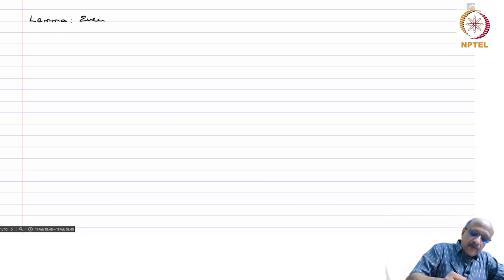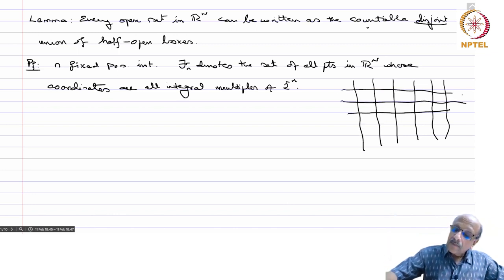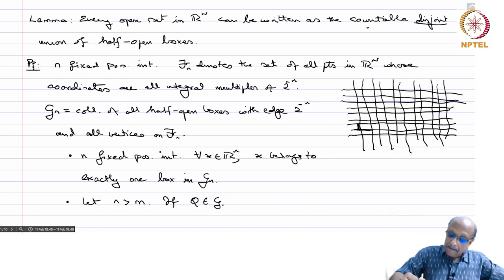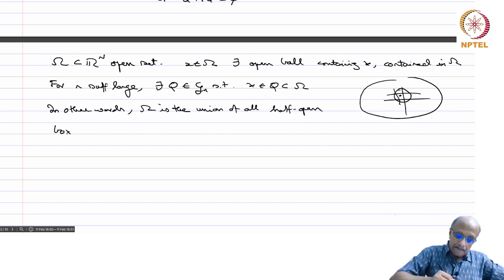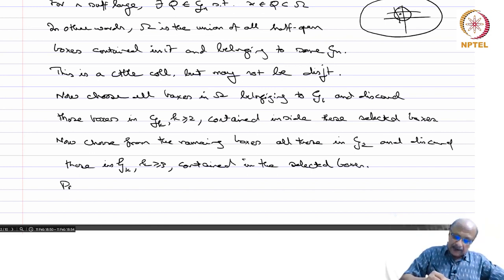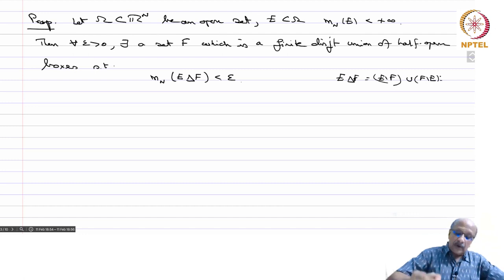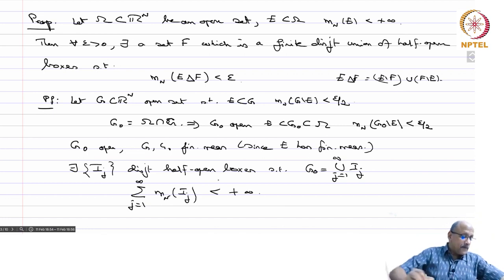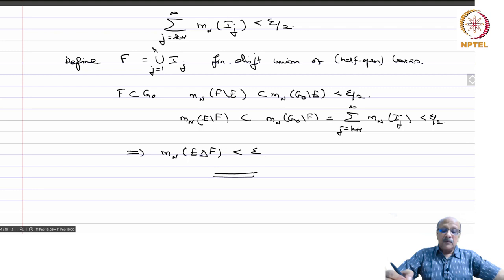3.2 Approximation III